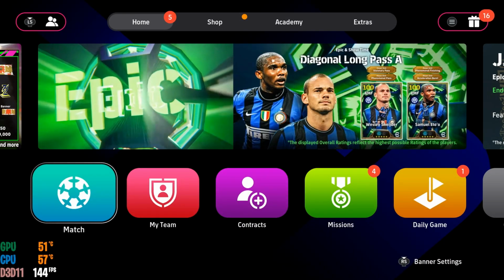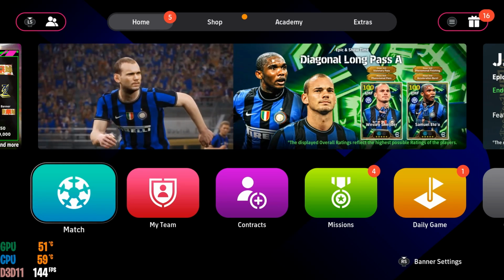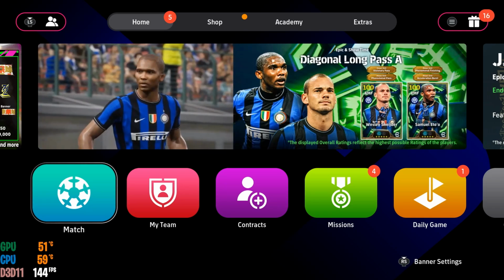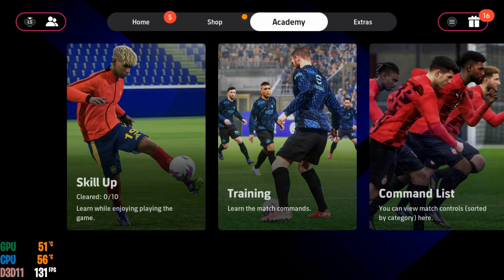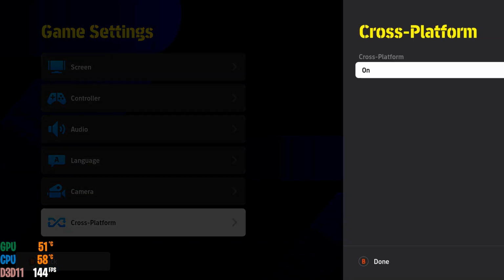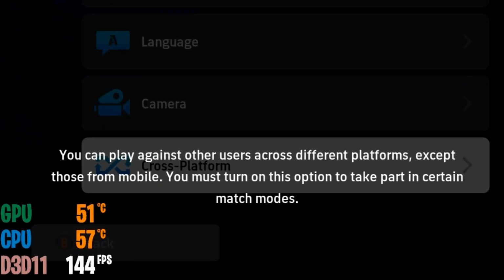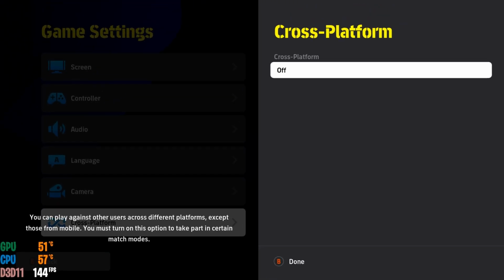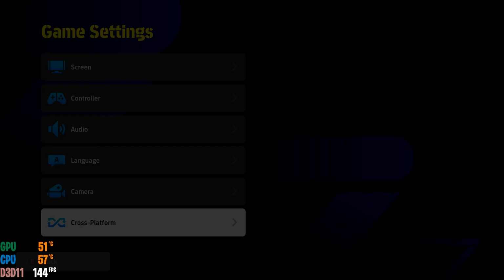How To Enable Or Disable Cross-Platform On eFootball 2026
Want to control who you play against in eFootball? 🎮🌍 With the cross-platform feature, you can choose to play only with your platform or against players worldwide on different systems.

🔹 In This Video, You’ll Learn:
✅ How to enable cross-platform play in eFootball
✅ How to disable cross-platform matchmaking
✅ Why you might want to turn it on or off

🇪🇸 Cómo activar o desactivar el juego multiplataforma en eFootball
🇫🇷 Comment activer ou désactiver le jeu multiplateforme sur eFootball
🇩🇪 So aktivierst oder deaktivierst du Cross-Platform in eFootball
🇮🇹 Come abilitare o disabilitare il cross-platform su eFootball
🇵🇹 Como ativar ou desativar o cross-platform no eFootball
🇷🇺 Как включить или отключить кроссплатформу в eFootball
🇯🇵 eFootballでクロスプラットフォームを有効または無効にする方法
🇨🇳 如何在eFootball中启用或禁用跨平台
🇮🇳 eFootball में क्रॉस-प्लेटफ़ॉर्म कैसे चालू या बंद करें
🇹🇷 eFootball'da çapraz platform nasıl açılır veya kapatılır